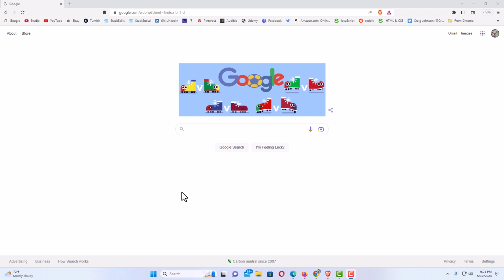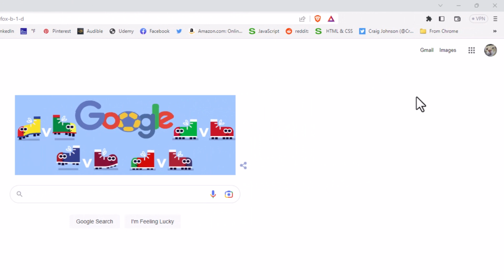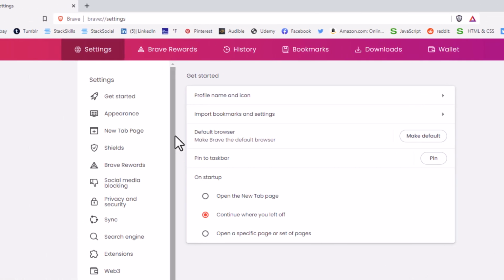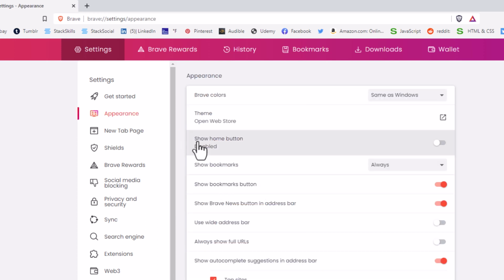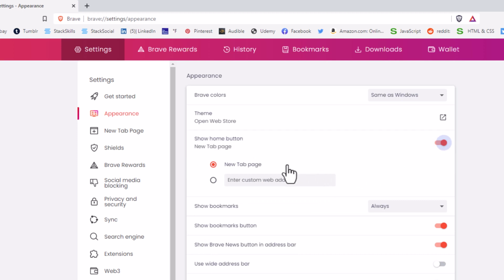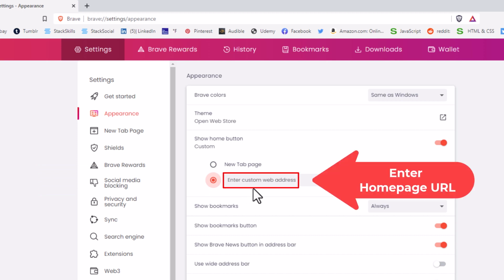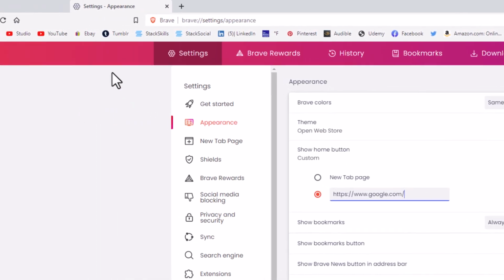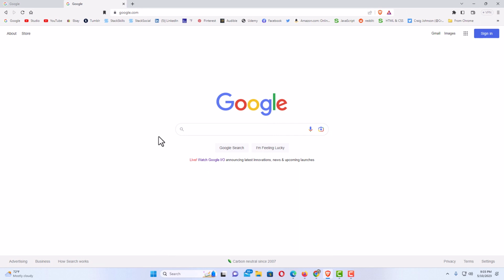How To Customize Your Homepage In The Brave Web Browser | PC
This is a video tutorial on how to change your homepage in the Brave Browser. I will be using a desktop PC for this tutorial.

Simple Steps
1. Open the Brave web browser.
2. Go to the webpage that you want to use as your homepage and copy the URL.
3. Click on the 3 bar hamburger menu in the upper right corner and choose "Settings".
4. On the left side pane, choose the "Appearance" tab.
5. Toggle on "Show Home Button".
6. Enter the URL that you copied into the box.

Chapters
0:00  How To Customize Your Homepage On The Brave Browser
0:15  Open the Brave Web browser.
0:25 How To Add A Home Button On The Brave Browser
0:35 Click on the 3 line hamburger menu & choose Settings
0:45  In the pane off to the left side choose the "Appearance" tab.
0:58 Toggle On Show Home button
1:10 Toggle On Enter Custom Address
2:22   Past The URL Of Your Homepage Into The Box